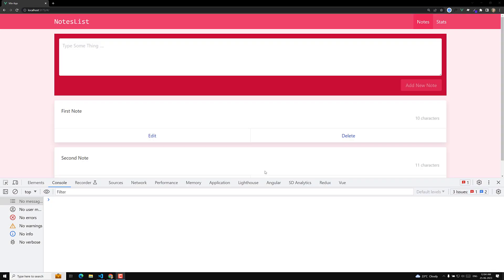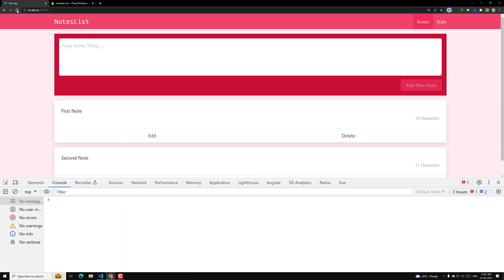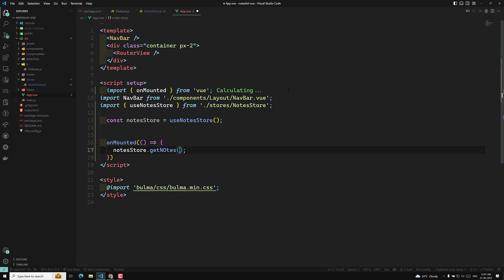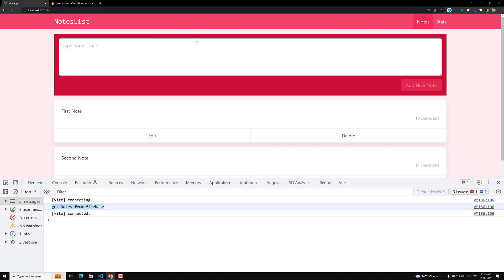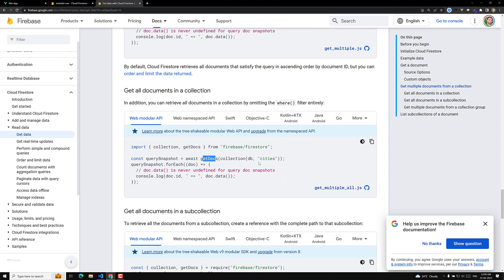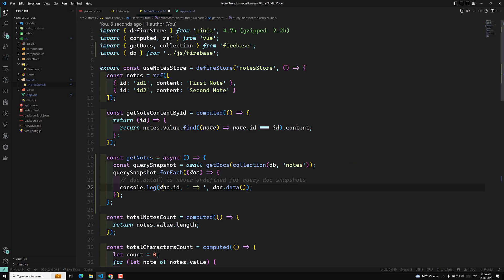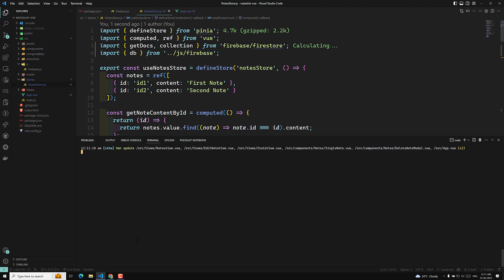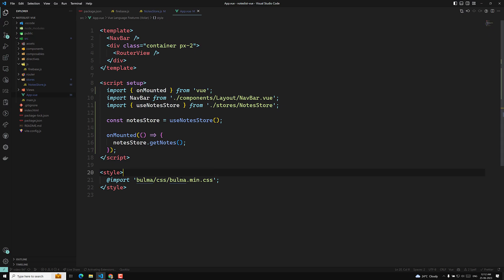95. Get all documents from collection using firestore database in Vue composition API - Vue 3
In this video we will see how to Get all documents from collection using firestore database in Vue composition API - Vue 3